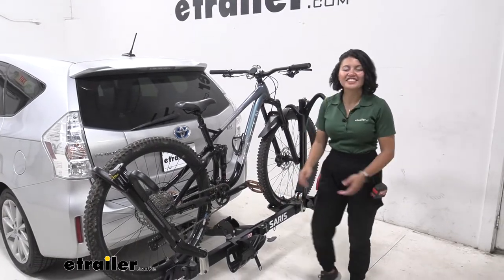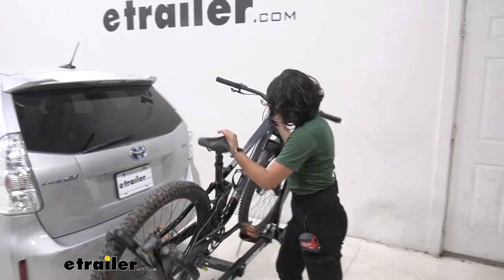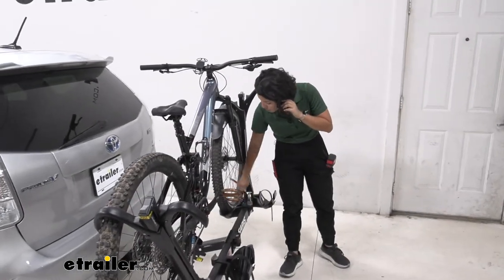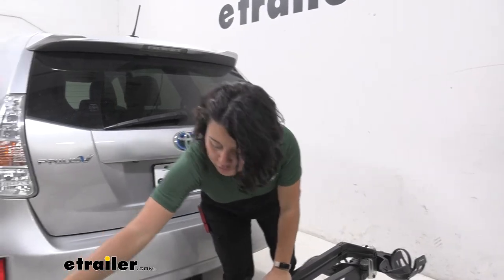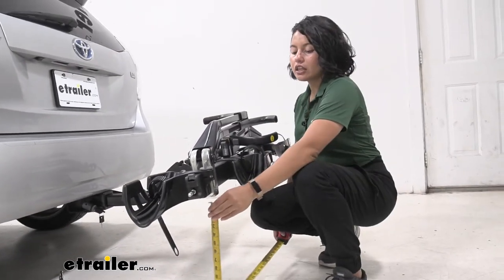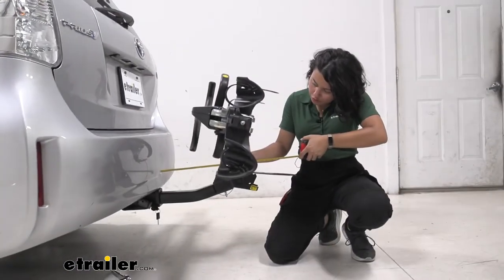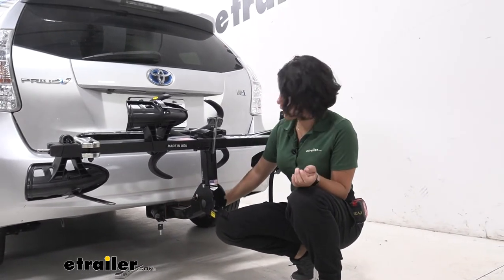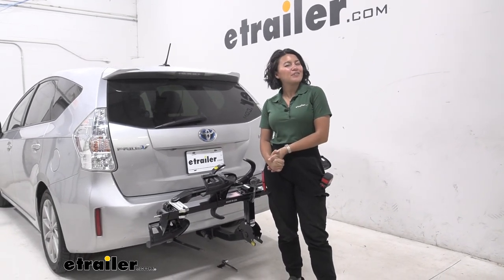etrailer | Fit Check: Saris SuperClamp HD Bike Rack for 2 Bikes on a 2014 Toyota Prius v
Hi, everyone, it's Evangeline here at etrailer, and today, we'll be taking a look at our Saris SuperClamp HD 2-Bike Platform Rack here on our 2014 Toyota Prius V. So the SuperClamp HD is impressive because of its versatility. It can carry bikes of different shapes and different sizes. It's very small and compact, too, which means it doesn't take up too much space. So we will talk about those features, but we're gonna focus on our Prius V here today that we can see how it works with the car, and then you can get the best fit for you, the different types of bikes and your Prius. So the first thing we'll take a look at is the tilt-away feature.

We actually have a lot of clearance back here, even with it in its upright position, like good enough where you can kinda open up the hatch and grab something real quick, but if you need to get your larger items or you wanna open up the hatch all the way, what you can do is you just step or push on that lever, let that bike rack drop down, and now, you have a lot more clearance between your door, your pedals, your handlebar, like you have a large cargo space. This is a way to take advantage of it. Get your helmets, get your bags, get your backpacks, and then once you got all that, all you need to do is lift up on the rack. It snaps into place and just like that, you're ready to hit the road. So very easy, very fast, helpful for if you need to grab something real quick.

Now, what types of bikes can you carry with this rack You do have a 60-pound weight capacity per bike, which is impressive. If you have your heavier e-bikes, this will be good for that, but also if you have, let's say carbon fiber frame bikes, step-through frames, women's bikes, children's bikes. Some of those require a frame adapter bar. This has zero frame contact. So you have your front wheel mount and you also have your rear wheel clamp.

So they're all on one mass. What I recommend doing is when you get your bike on there, just focus on getting your front wheel clamp on on each side, and then the rear clamp can go pretty much wherever as long as it touches the tire. So because of that, you have that versatility for bikes of different shapes and sizes, but not only does it have clamps on each side, but it also has a wheel strap. Now, I like the wheel strap just because it gives it that extra grip and support. The downside to the wheel strap, and it's a little bit of a process for when you wanna get your bikes on and off of there.

So compared to something like the Kuat NV, or the RockyMounts MonoRail, which is once to get your bike on there, you just put one wheel strap, one clamp, and you're good to go. This one has a little bit more to it, but you know, also extra support. So there's different pros and cons there, but once you have your wheels straps off, you, then, as you hold the bike, you press on the lever on the hook and then that allows you to release it upwards. So press the lever and get those clamps up, and now you can push the clamps out. So it's just a back and forth kind of thing. Get to the lever, push that clamp out so you can see how it's a little bit of process, but definitely something you can do on your own, and once you've got that out of the way, you then just grab your bike and you are ready to go for a bike ride. We're just gonna find a spot for our bike here. So that we can take a closer look at the rack itself. So notice how the hooks are made. These are just gonna be your hard construction hooks, but since they are angled, that's so that they can attach or hold onto your tires at different points on there, they ratchet down to secure the bike. Before we bring it down there, notice how in the center, you have a spot for your integrated cable locks. We'll talk about that later. So just push all of these in, so it's nice and neat, and let's talk about our cradles here. So these actually can move back and forth once you have this loosen or tightened, for different wheel bases. The maximum wheel base you can carry with this is gonna be up to 50 inches. Notice the grooves on the tire as well for your thinner road bikes or your wider fat bike tires. If you have tires over four inches, though, you will need to get this separate fat bike adapter. You also have those integrated cable locks on the side, helpful for securing your bike. I personally think they're a little too short though for fully wrapping ar